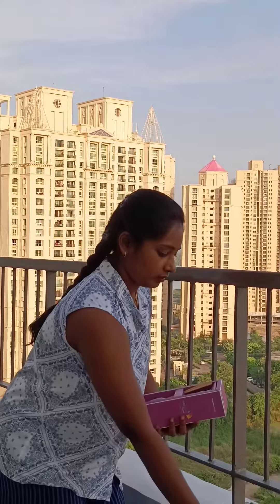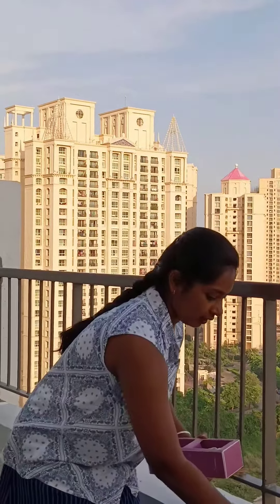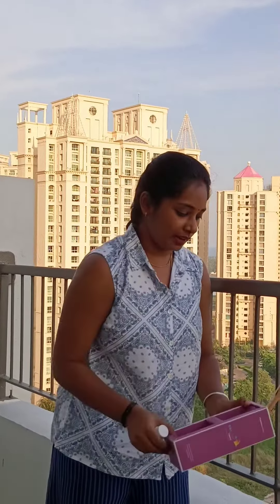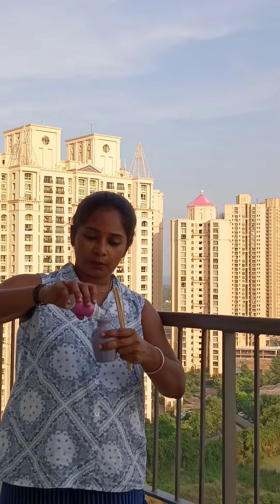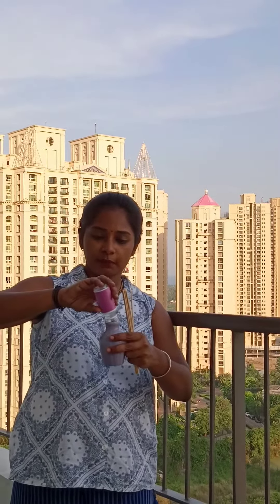Unboxing Reed Diffuser | AuraDecor Scented Oil | How to use Reed Diffuser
How to use Reed diffuser?
A therapeutic wonder, this scented burner set has been formulated with care to spread a soothing waft of fragrance around your home that calms and relaxes you from within.